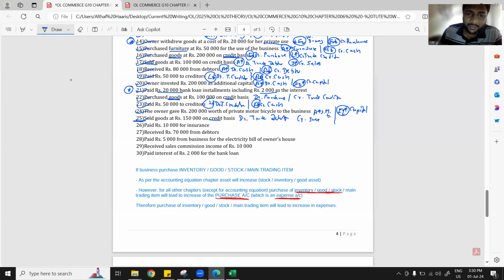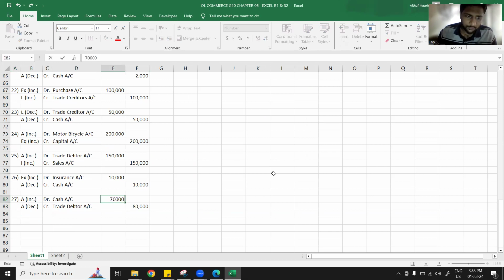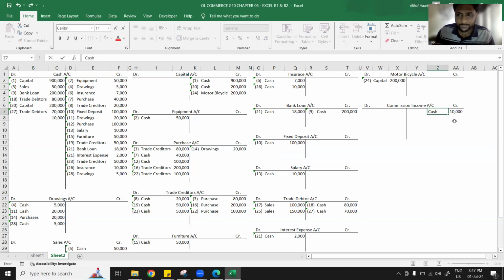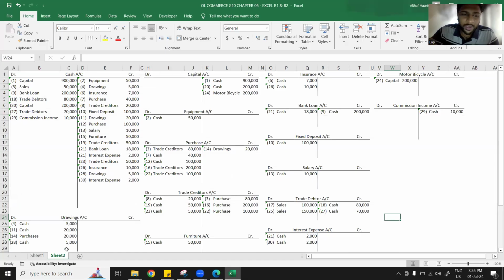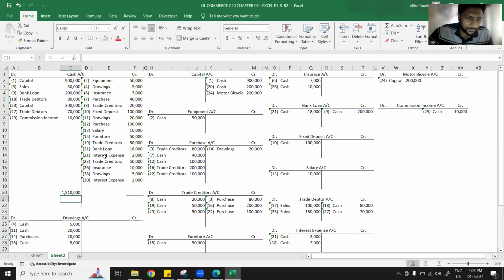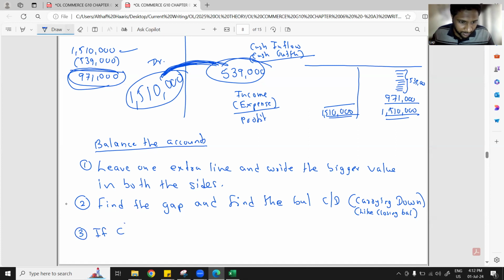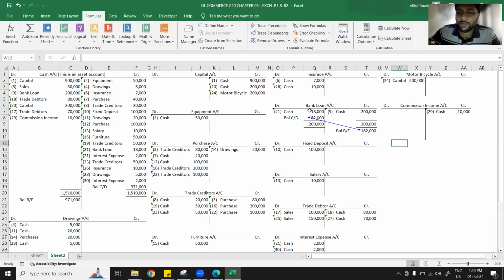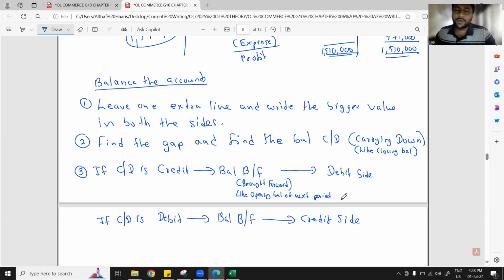G10 | Unit 06 | Dual Impact | Part 04 (O/L Commerce | Bs & Acc Stds - Eng Med) - FREE